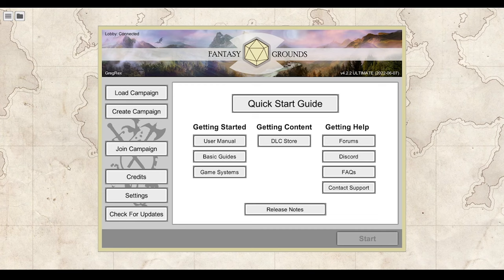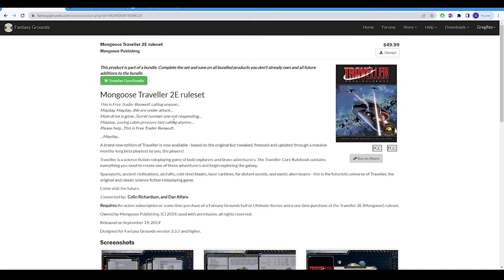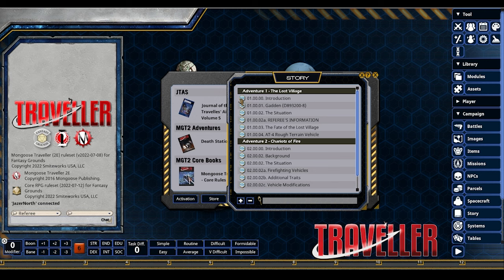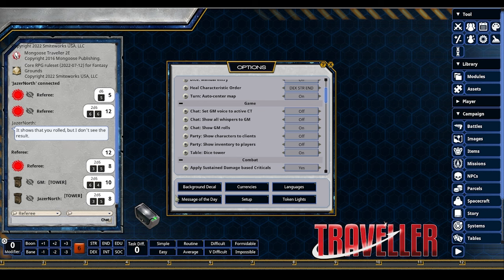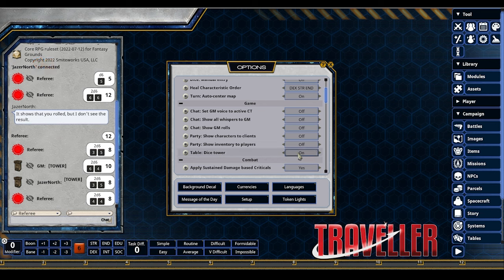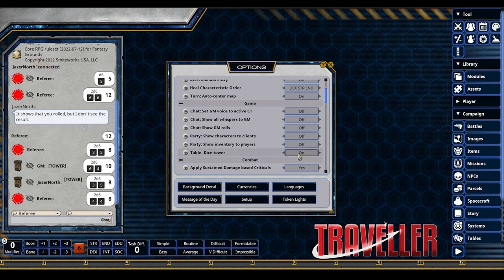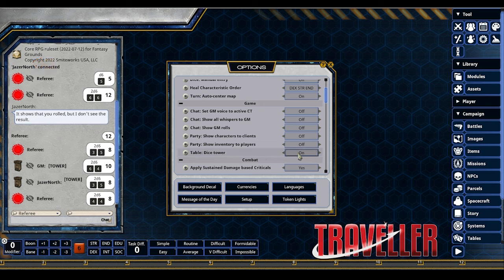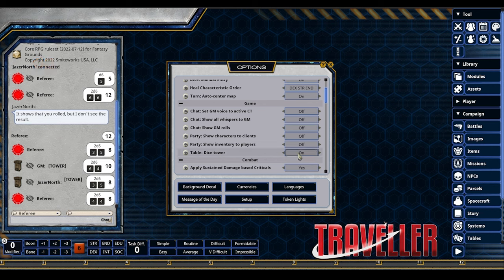Fantasy Grounds Unity Traveller 2e GM 101 Event (updated 07/22)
Content: Check out the Traveller 2e Ruleset from the GM's perspective. GM Greg leads the group of FG Traveller GM users into the deeper aspects of using the FGU platform with the Traveller2e Ruleset in the far reaches of stellar space.
The VTT used here is the Fantasy Grounds Unity Virtual tabletop application.